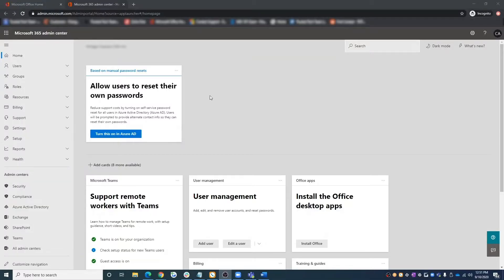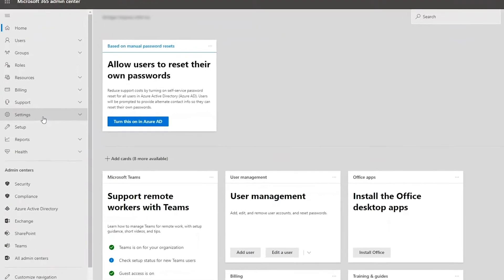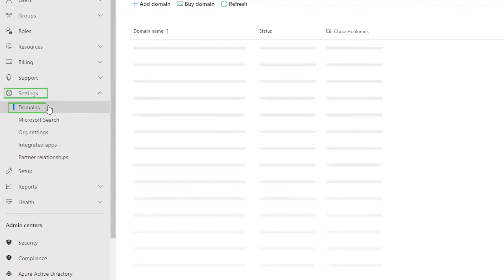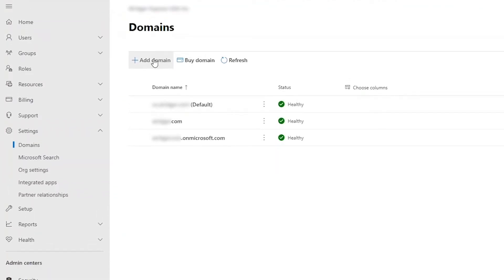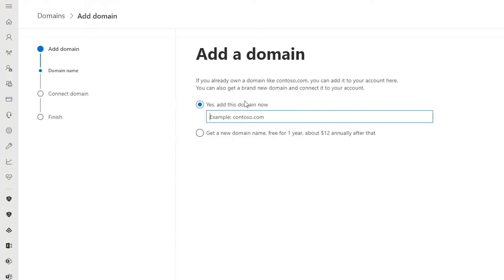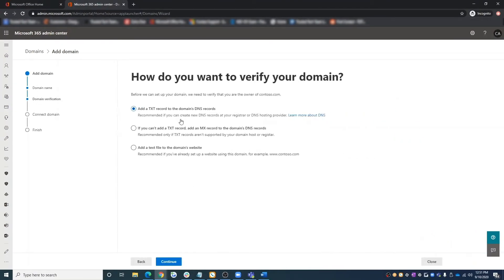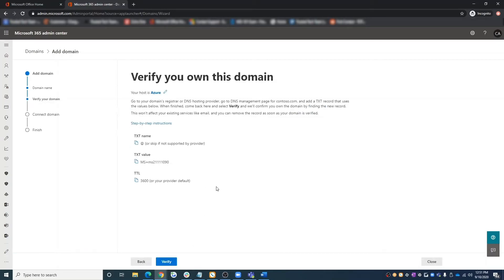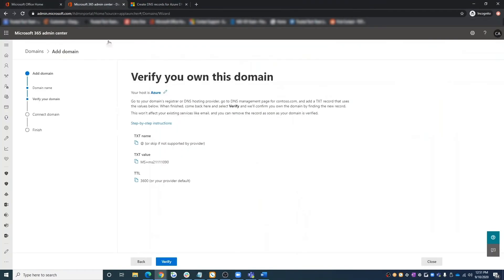How to Add Custom Domains in Your Microsoft 365 Admin Center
A step-by-step guide on how to replace the "onmicrosoft.com" at the end of your users address with your own custom domain name.